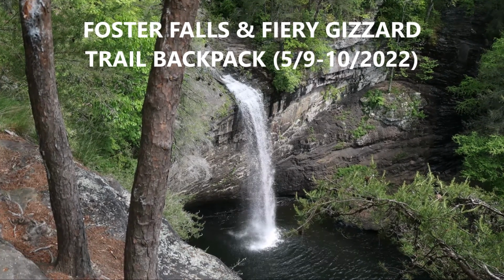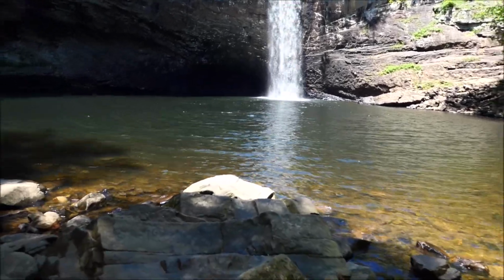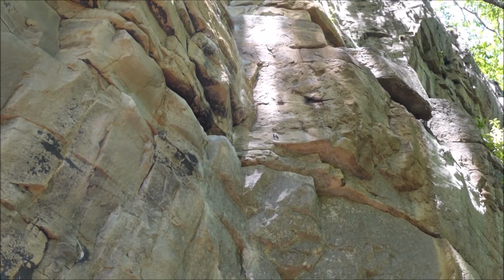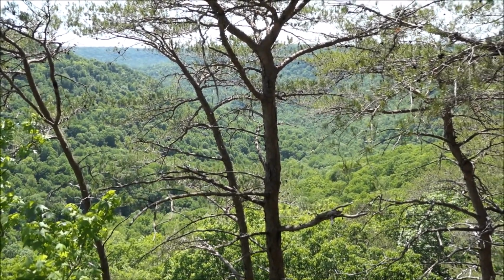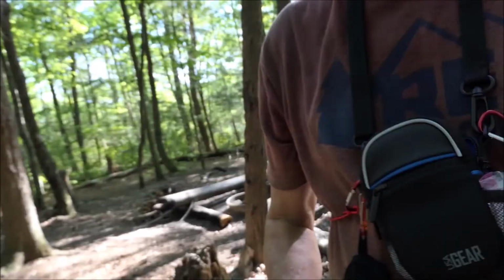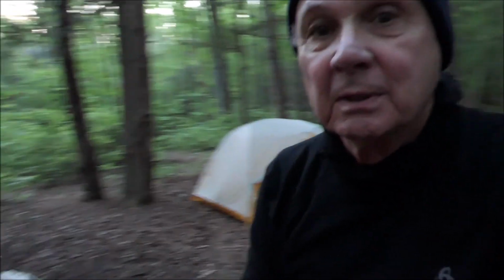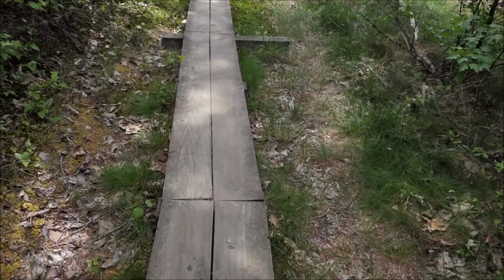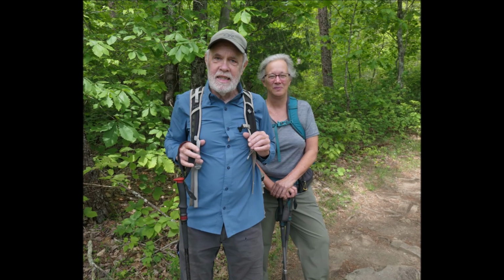FOSTER FALLS AND FIERY GIZZARD BACKPACK (SOUTH CUMBERLAND STATE PARK, TN) (5/9-10/2022)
Tennessee’s Cumberland Plateau has an incredible amount of beautiful scenery and much of it is protected lands, both State and Federal. One of the best areas is the South Cumberland State Park and especially the short hike down to the base of Foster Falls, which on a recent solo backpack I extended on the Fiery Gizzard and Climbers Trails to a perfect campsite called Wild Areas Campsite. Foster Falls is outstanding, with a 60-foot drop of white water into a huge acre-plus dark grey-green pool. From the falls I hiked below the cliffs, where numerous rock climbers were ascending the sheer rock faces (and for which I felt a bit jealous since my rock-climbing days are long gone). Then up to and along the rim of the valley, with great views out over the valley, to the campsite, a perfect place above a small creek with no sounds but birds and the creek. And before and after I had great lunches at two of Chattanooga’s several vegan restaurants, Plant Power Café and Cashew Vegan Café.